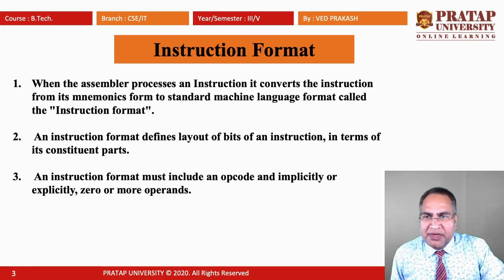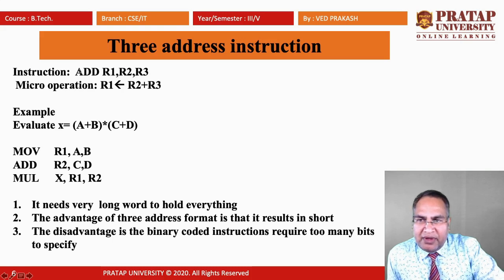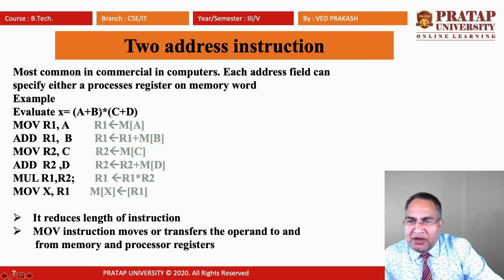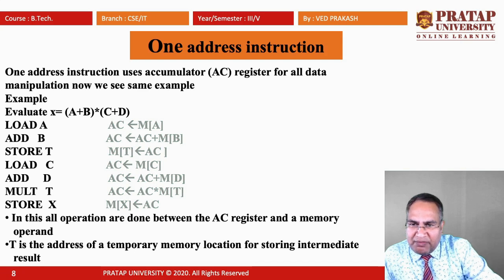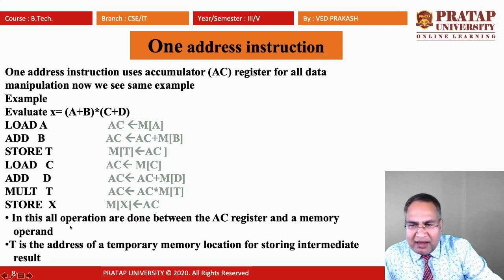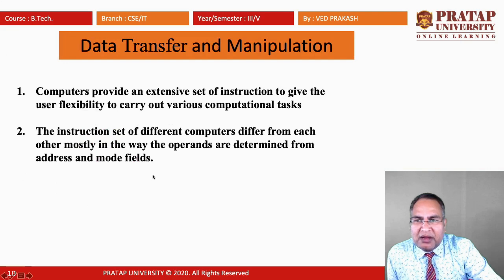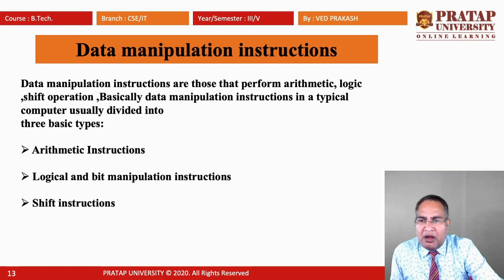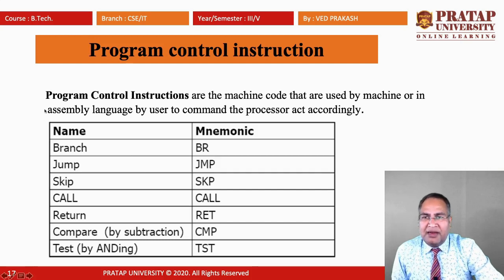Instruction Format_B.Tech._CSE/IT_Sem V_III Year_CSE301_Unit 2